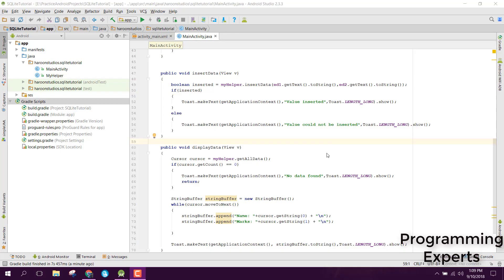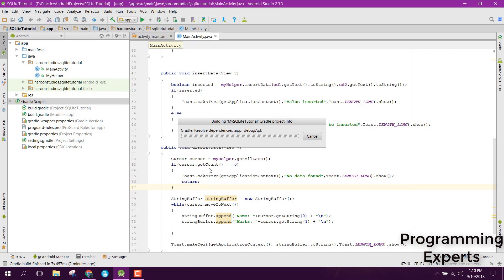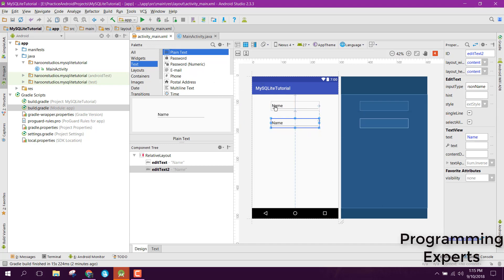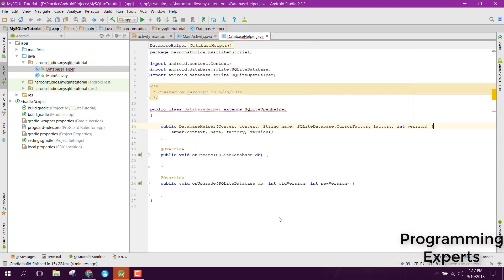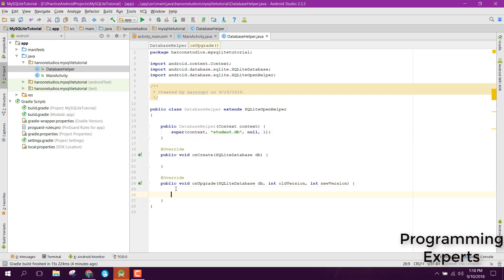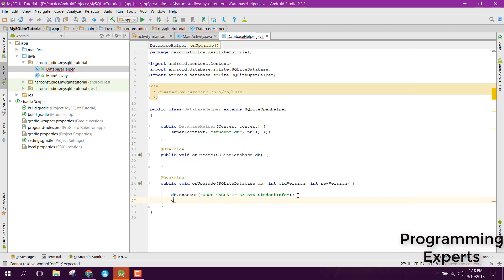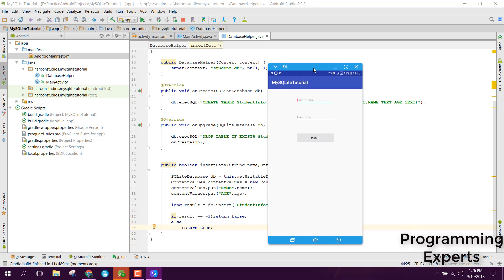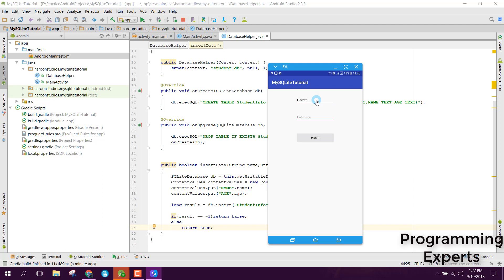#1 Learn SQLite Database using Android (Insert Data)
In this video series, I will teach you all the concepts used in sqlite database. SQLite Database is already provided in Android SDK. We can create the database with table, and then we can enter the data in our database. We can also fetch the data and update it accordingly.